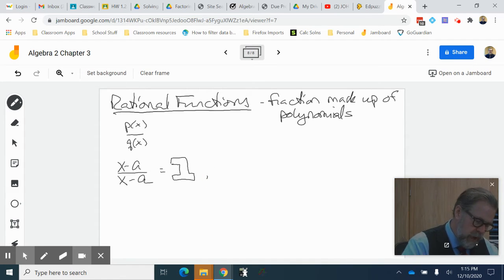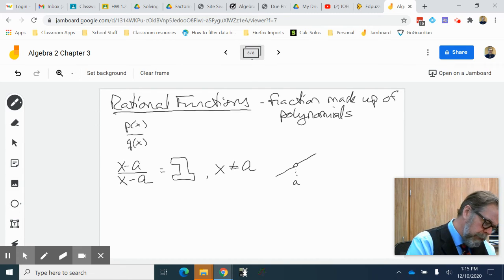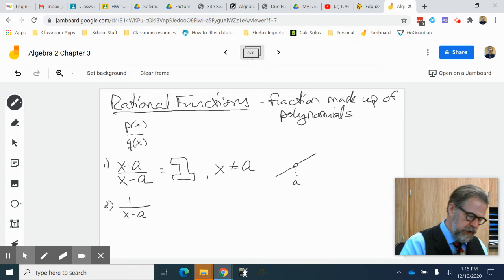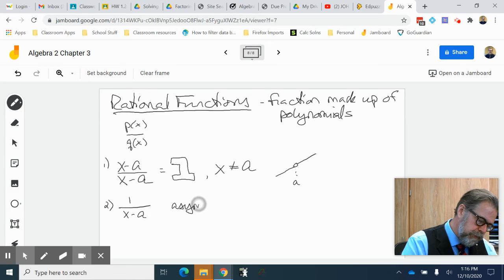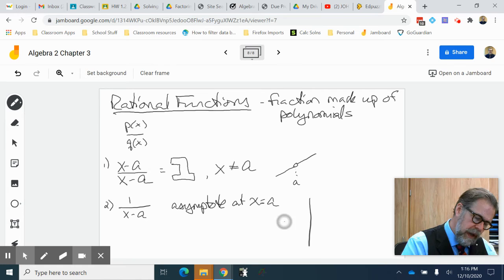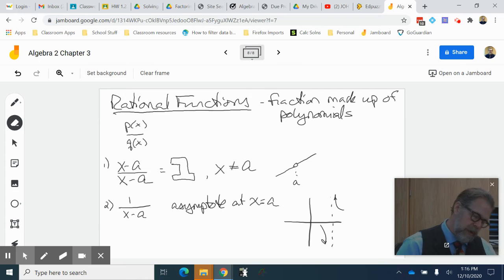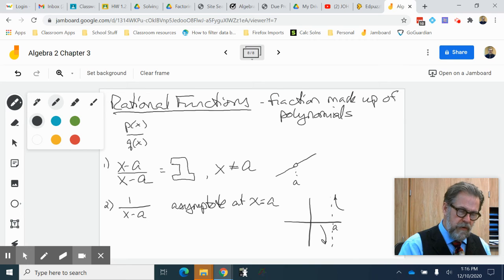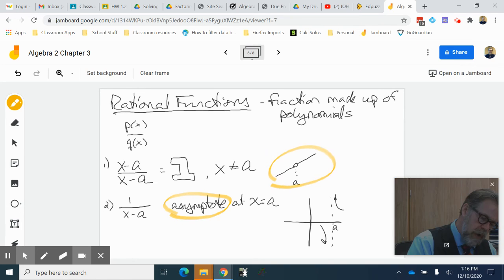3.2.1 Rational Functions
Chapter 3 Algebra 2 Core Connections Video 5

Defining rational functions.
Determining whether a rational function has an asymptote or a hole in the graph.